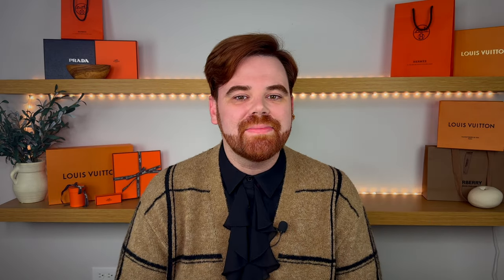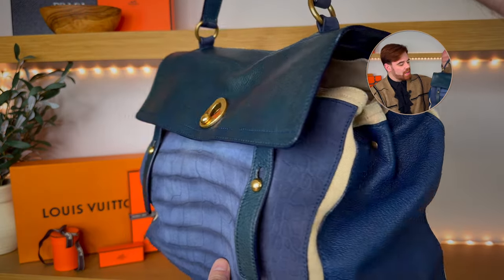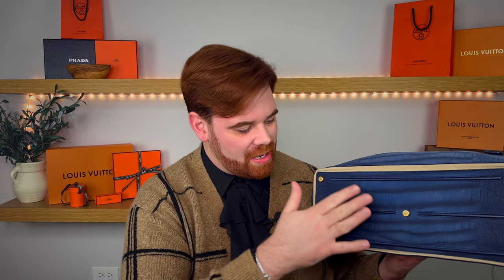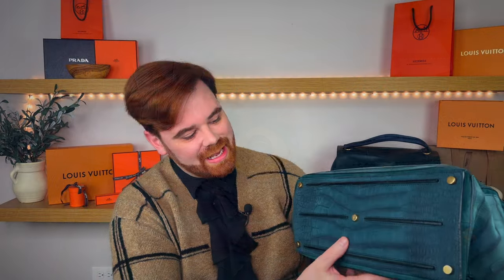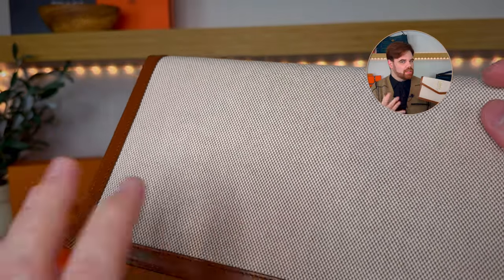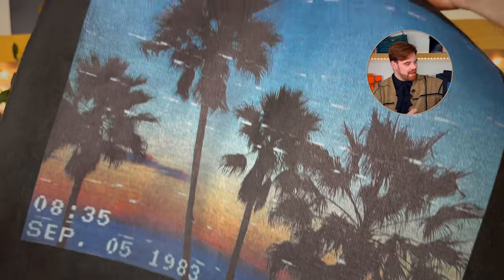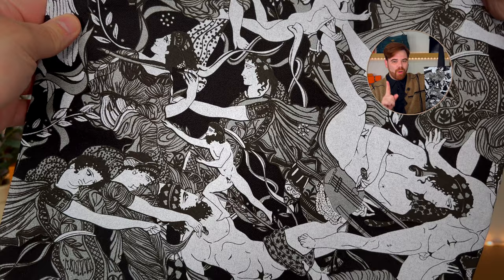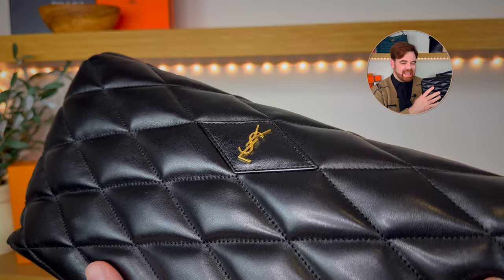✨ YSL Saint Laurent Bag Collection 2024 ✨ Muse Two ✨ Sade Clutch ✨ Uptown Pouch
Today we're diving into my YSL Saint Laurent bag collection for 2024.  Prepare yourself for fabulous YSL Muse Two s and my gorgeous Sade clutch.  I'll also share my Uptown Pouch collection and a collection of fun Saint Laurent Rive Droit totes.  YSL will always have a special place in my heart, especially the Stefano Pilati era with the divine Muse Two bags.

✉️Write me:📦
Caleb Snell

caleb.snell.designer